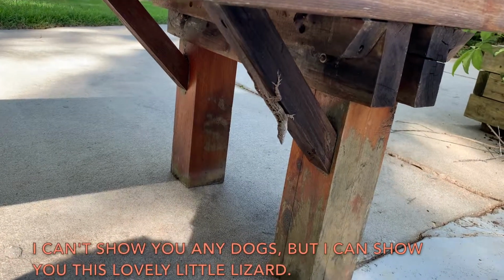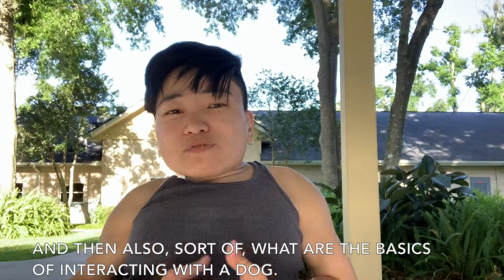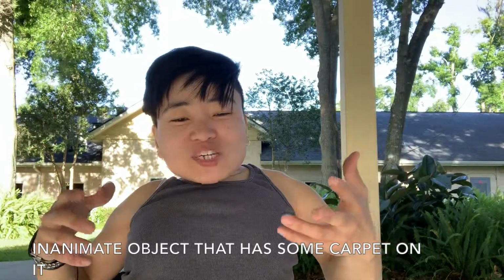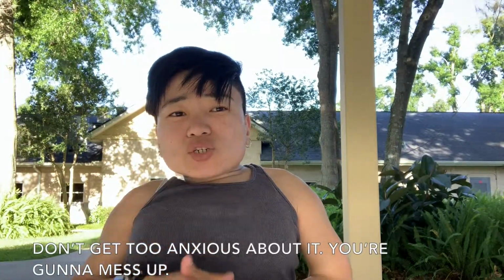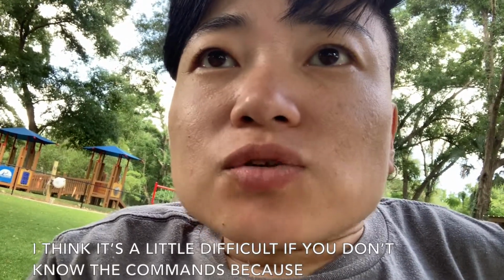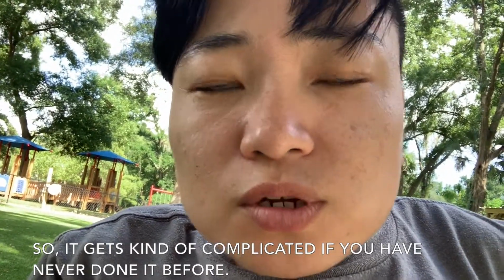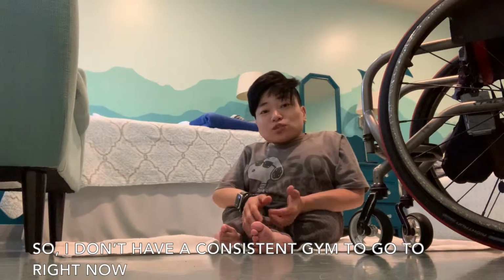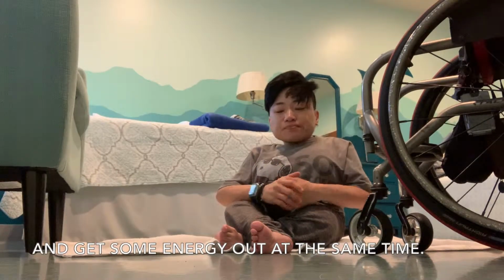See Mia Get A Service Dog: Part 2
My name is Mia and I am getting my third service dog from Canine Companions for Independence. You'll have to wait until the end of training to meet my new pup. For now, I will talk about training in general and discuss what I do when I'm not busy in class. Training is tough, so videos will come out every few days.